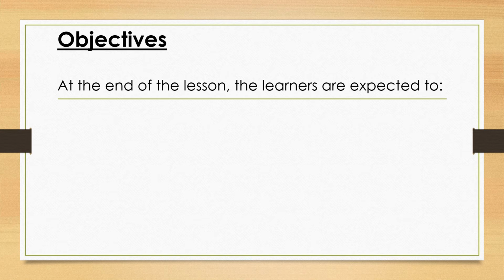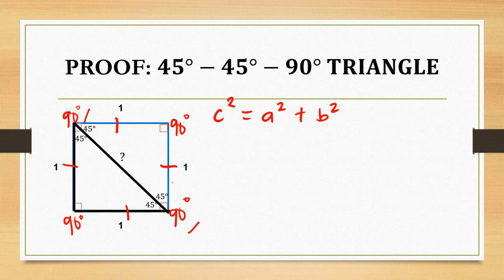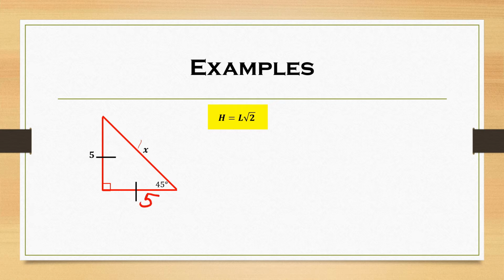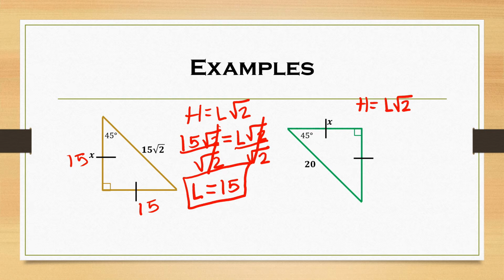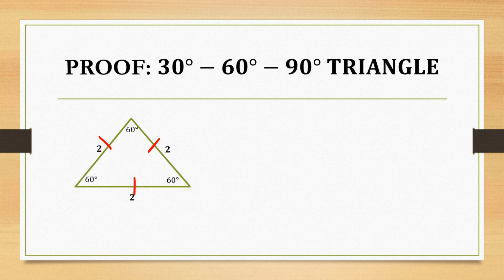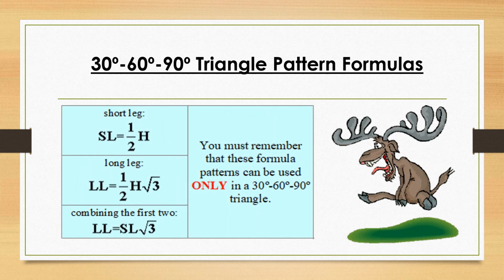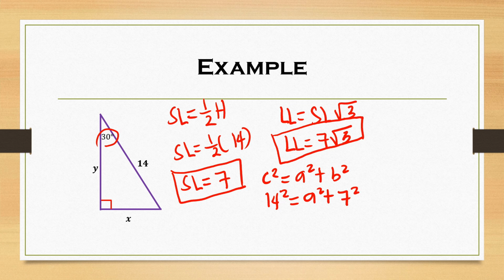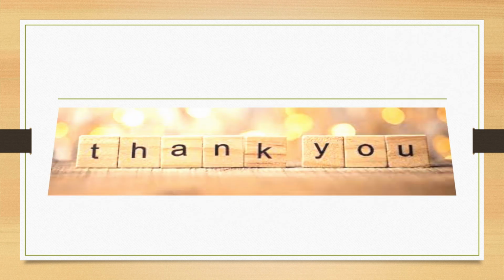Special Right Triangle Theorem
30°- 60°- 90° Triangle
45°- 45°- 90° Triangle